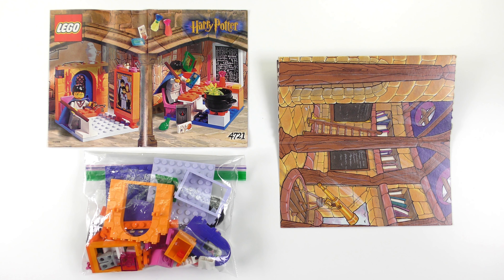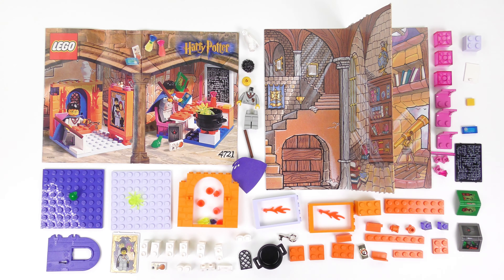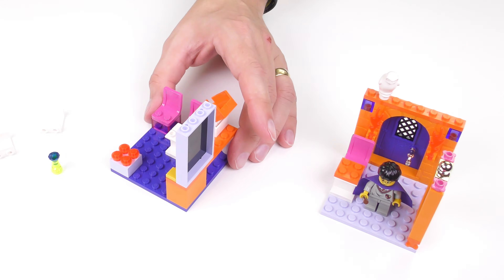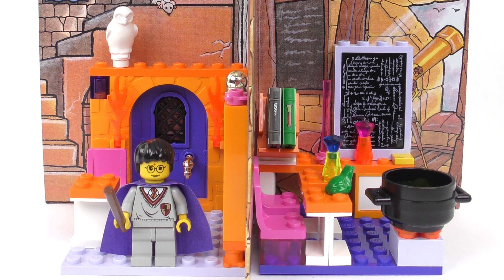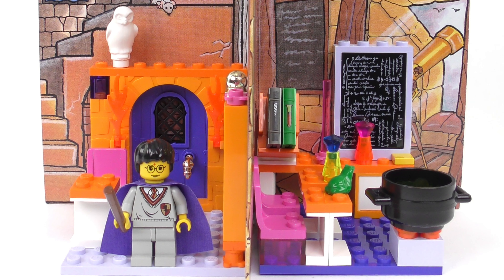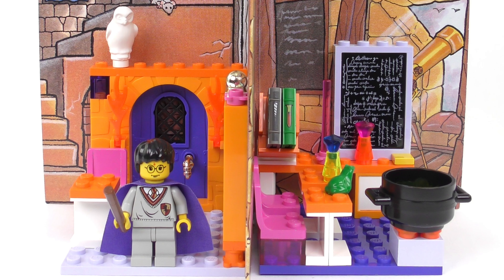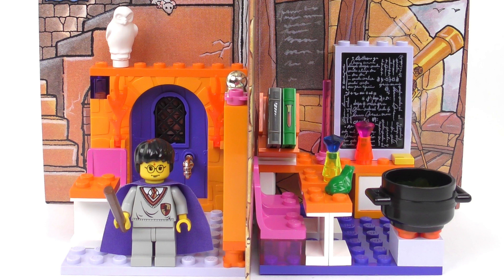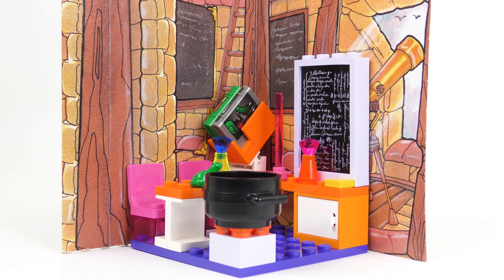2001 LEGO Harry Potter 4721 Hogwarts Classrooms Review!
Join me as I review the 2001 LEGO Harry Potter 4721 Hogwarts Classrooms, one of the first LEGO Harry Potter sets ever. LEGO Hogwarts Classrooms is a 73 piece set which includes one of the oldest LEGO Harry Potter minifigures and cardboard scene of the interior of Hogwarts Castle. You'll see it all in this vintage LEGO Harry Potter set review and speed build including every LEGO Mirror of Erised and a retrospective of 20 years of LEGO Harry Potter minifigures.

4721 Hogwarts Classrooms from the 2001 wave of LEGO Harry Potter sets is based on Harry Potter and the Philosophers Stone or Sorcerer's Stone if you're from the USA. LEGO has recreated the classroom where Dumbledore hid The Mirror of Erised which makes a perfect excuse to compare every LEGO Mirror of Erised in this LEGO review.

The other LEGO Howarts classroom is the potions classroom although this seems to be set high in one of Hogwarts' towers instead of Professor Severus Snape's dungeon. In the LEGO Harry Potter potions class, you'll find two chairs and desks, a blackboard, cauldron complete with luminous spider and a green LEGO frog. There are also some really nice printed LEGO Harry Potter elements including two spell books.

The 2001 LEGO Harry Potter minifigure comes from one of the oldest LEGO Harry Potter sets and features a yellow-faced Harry Potter instead of the more recent flesh tone minifigures. Harry wears a purple cape and is wearing his Gryffindor school colors.

Video Timestamps:
02:44 - LEGO 4721 Unboxing
04:46 - LEGO Scala vs LEGO Harry Potter
03:53 - LEGO 4721 Hogwarts Classrooms Speed Build
05:06 - LEGO Galidor Restrospective
08:56 - Mirror of Erised Explained
07:43 - Every LEGO Mirror of Erised
14:42 - First LEGO Harry Potter Minifigure
16:00 - Every LEGO Harry Potter Minifigure
19:00 - Jeremy Herbert LEGO Bloopers

I hope you enjoy this review of LEGO Harry Potter 4721 Hogwarts Classrooms from 2001.